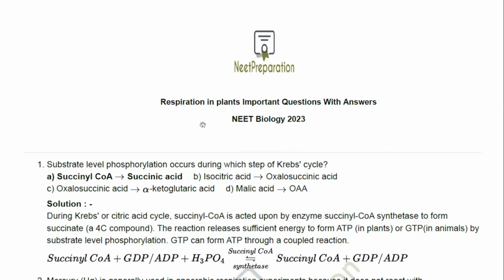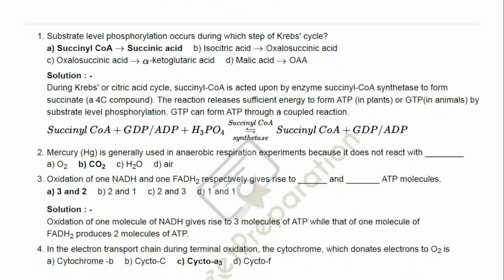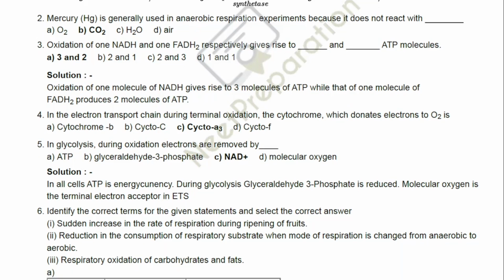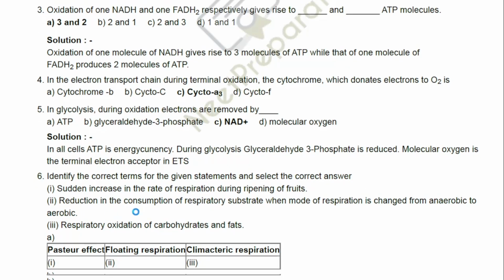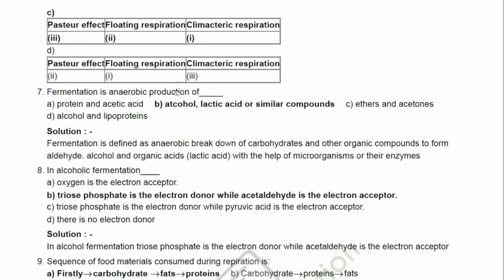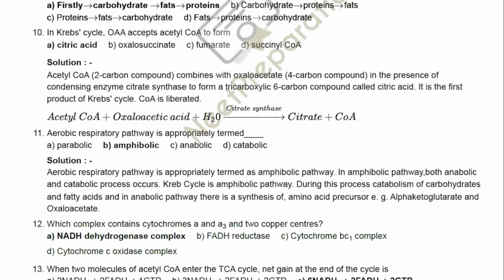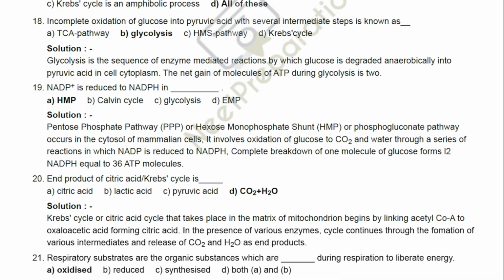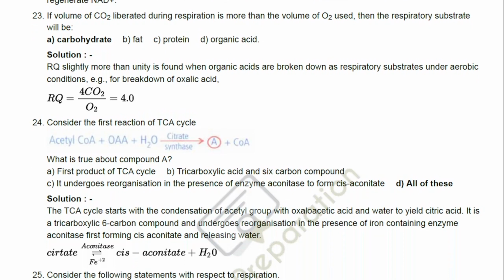Respiration in plants Important Questions With Answers for NEET Entrance Exam Biology Subject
Maximize your NEET 2023 preparation with our Online Test Series! Get instant results from 100+ mock tests. Build your confidence with real-time practice and access to the previous year's questions.

All Biology Chapters Q & A - NEET Entrance Exam PDF Links

Feel free to spread the word – share the videos with your friends and classmates.